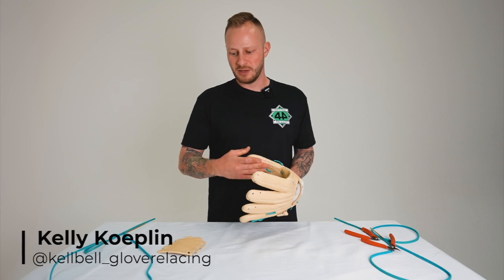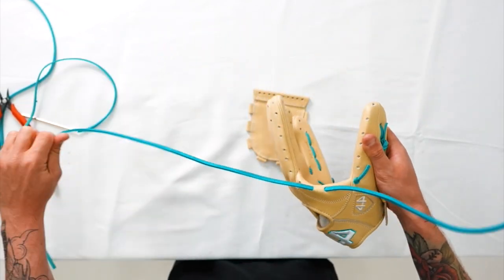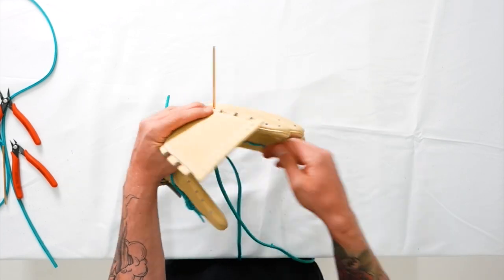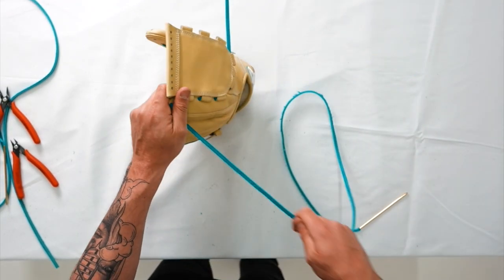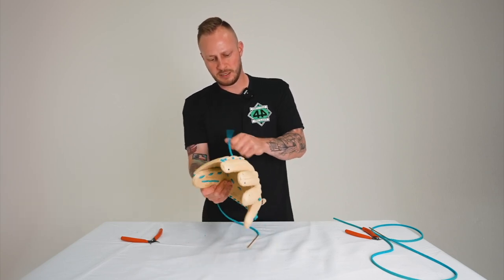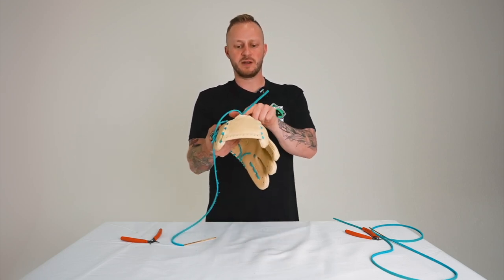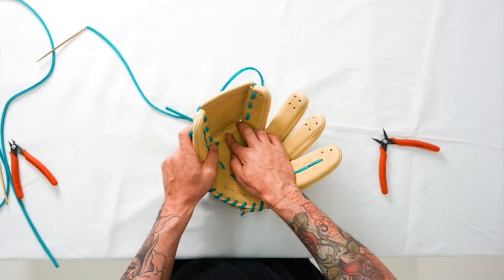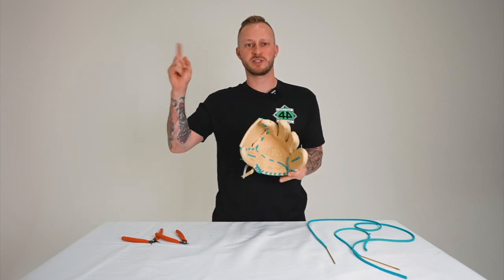How to relace a one-piece web | 44 Pro Custom Gloves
44 Pro partner Kelly Koeplin, of Kell Bell Lace & Leather, explains how to relace a one-piece web on your glove.